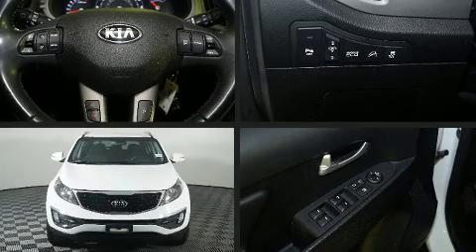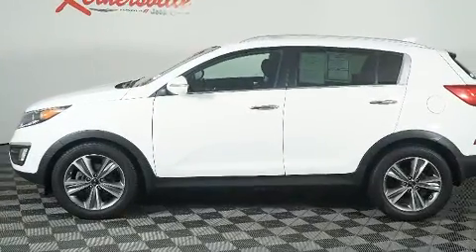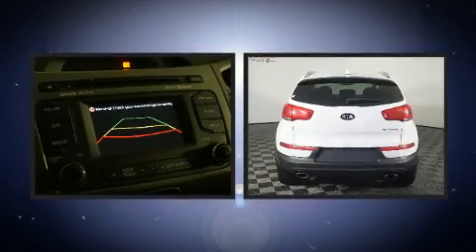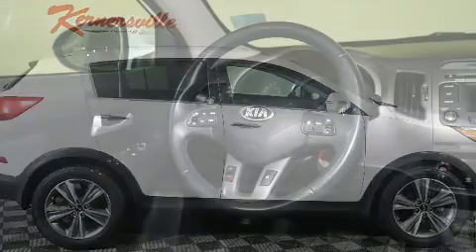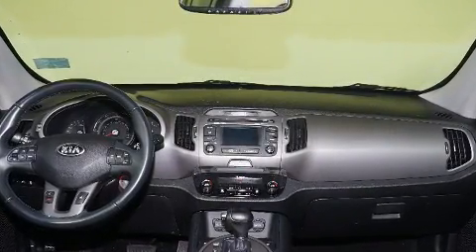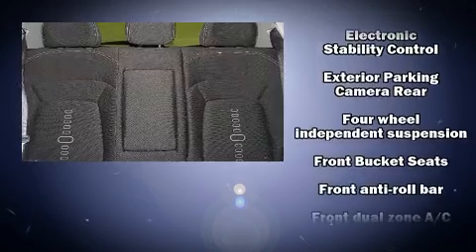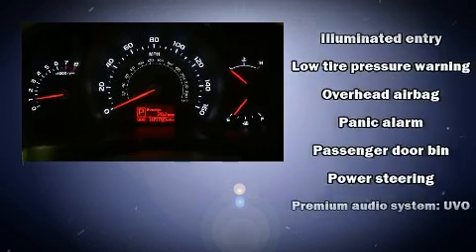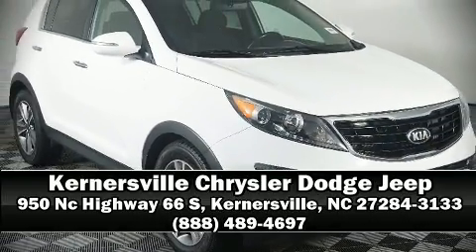Used 2014 Kia Sportage SX SUV at Kernersville Chrysler Dodge Jeep Ram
Features: This ONE OWNER 2014 KIA SPORTAGE SX IS EQUIPPED WITH A 2.0L I4 DGI Turbocharged engine, automatic transmission, cloth seats,  power windows, air conditioning, dual air bags, power door locks, auxiliary input, usb port, rear-view camera, steering wheel controls, cruise control, power seats and 109,707 miles.

VIN: KNDPC3A64E7568406